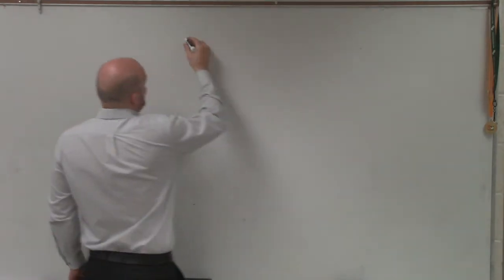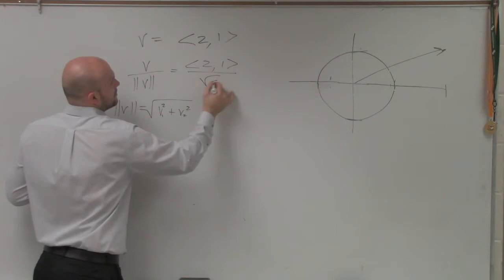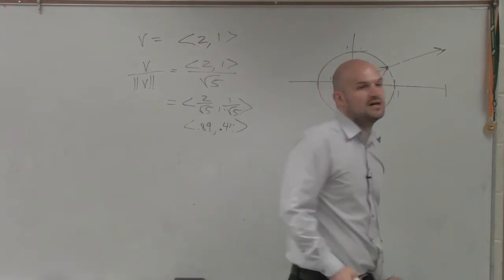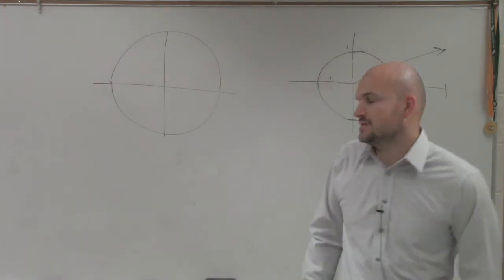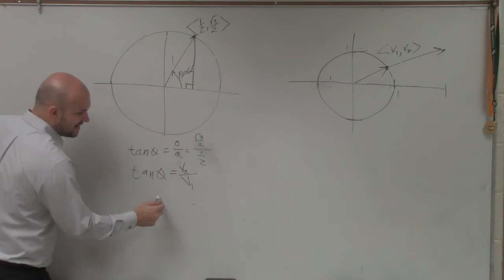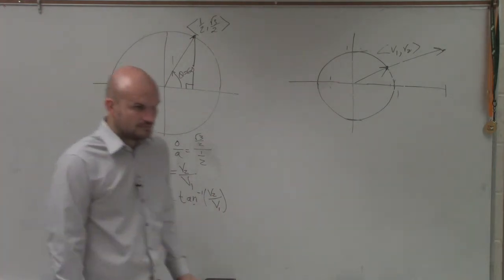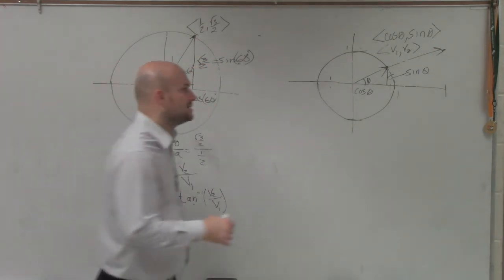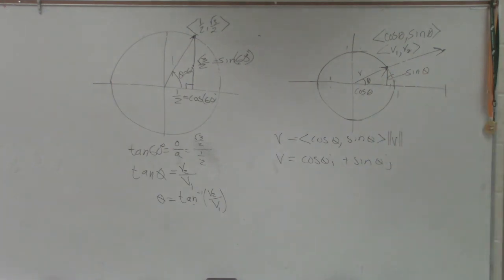How to determine the angle of a vector as well as use angles to represent vectors